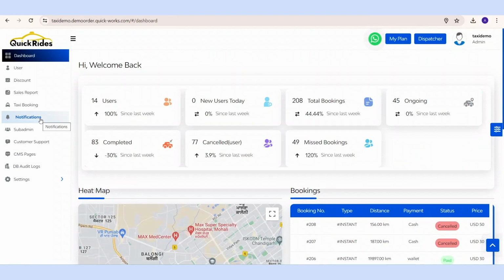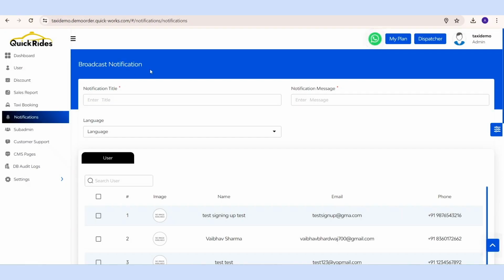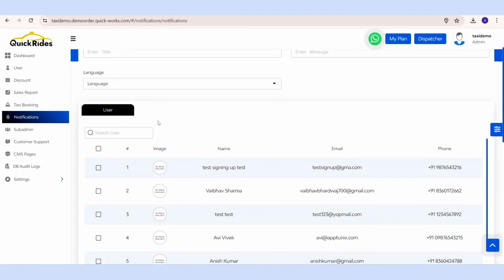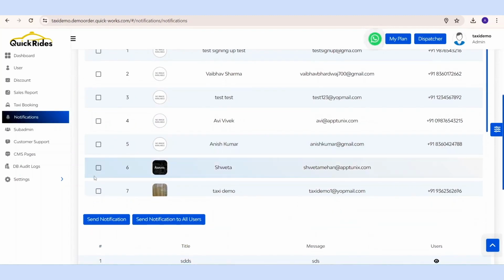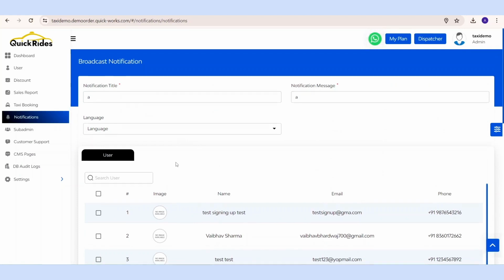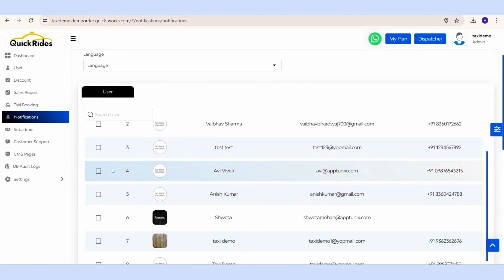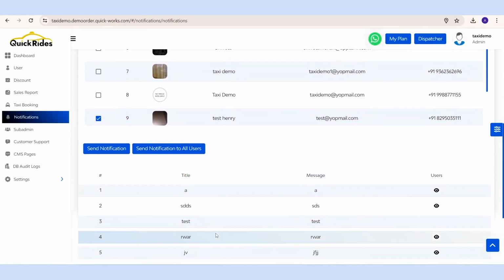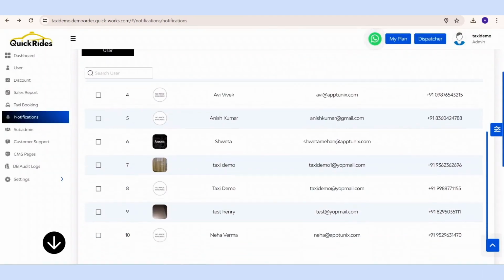How Notifications Work in Taxi Booking App l Admin Panel l Quickrides l Ride Hailing Software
Explore the notification features of Quickrides l The Best Taxi Solution to empower your rides the Easiest Way.

In this video, learn how to access the Notification feature in the Quickrides admin panel  - A Ride-Hailing Software by Quickrides.

The notification feature in Quickrides allows the admin to broadcast and manage notifications effortlessly.

Admin has the access to set the notifications for all users or send it to particular users by searching for them in the search box, hence making it a user-specific notification or they can send the notification to all the users by clicking on send to all users option.

To send a new notification, the admin is required to add a notification title and message.  After filling in the required details, the admin can choose selective users or they can send this broadcast message to all the users.
Select the desired number of users and click on the ‘send notification’ button.

The admin can also view the history of all the broadcasted notifications that were sent in the past from here.

About Quicrides: Quickrides is a cutting-edge Taxi Dispatch Software developed by Quickworks. It revolutionizes the way taxi businesses operate by providing a comprehensive solution for efficient ride management. With Quickrides, taxi companies can effortlessly manage their fleet, streamline dispatch operations, and enhance overall customer experience. The software offers a user-friendly interface for drivers and a feature-rich dashboard for administrators, enabling seamless coordination and real-time tracking of rides. Quickrides incorporates advanced algorithms to optimize route planning, minimize wait times, and increase driver productivity. With its robust functionality and intuitive design, Quickrides empowers taxi businesses to thrive in the fast-paced, on-demand transportation industry.
Get your own ride-hailing app developed now with quickworks | Live Demo | Quickrides | Quickworks
Schedule a live demo with our team Today!